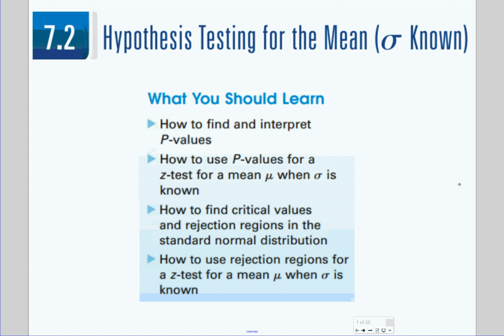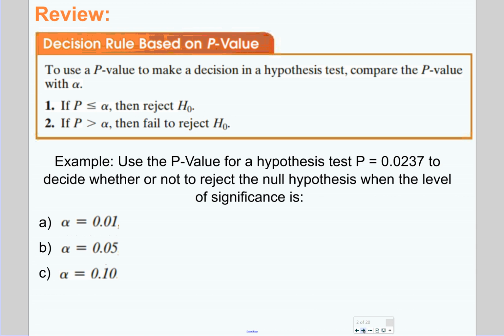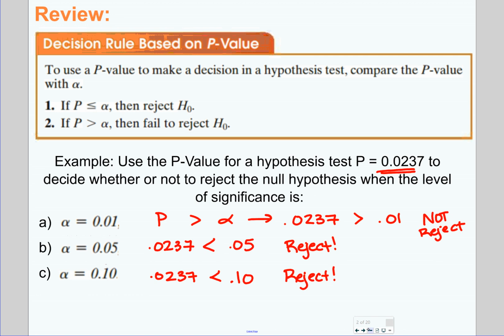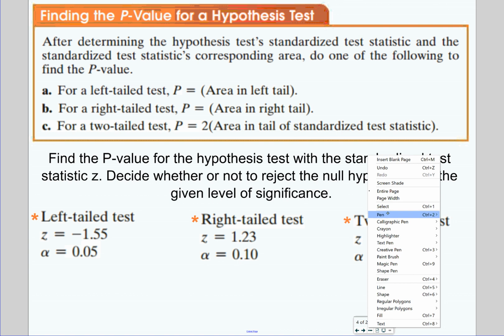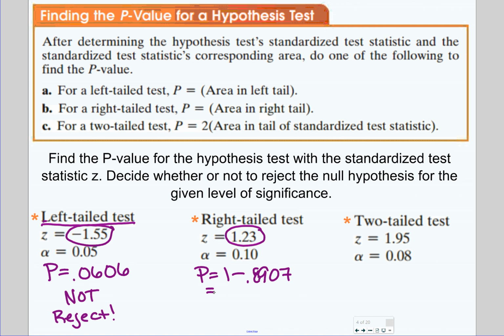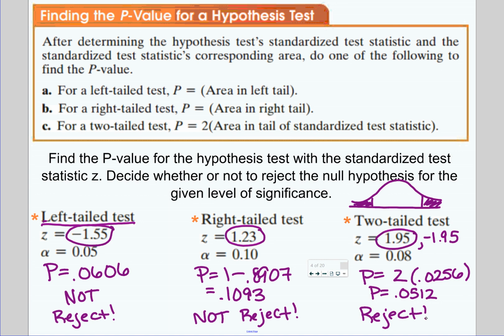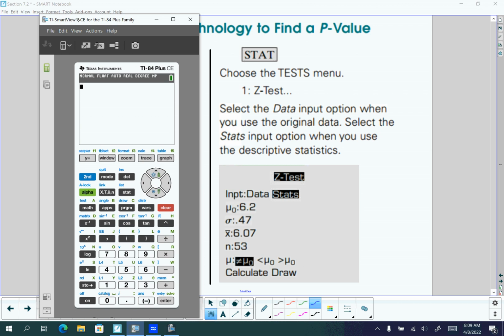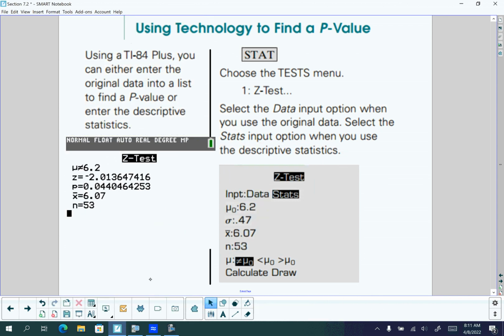Section 7 2 Day 1